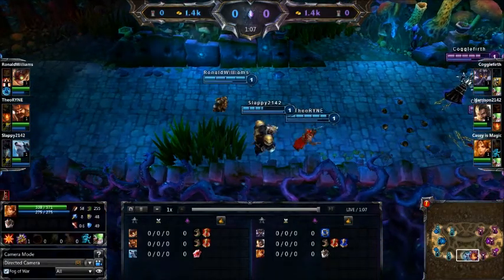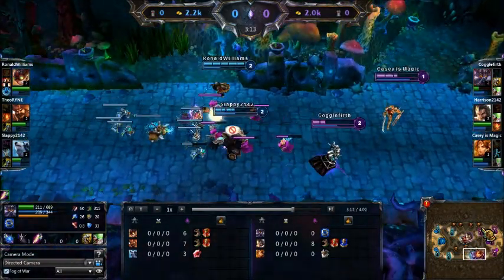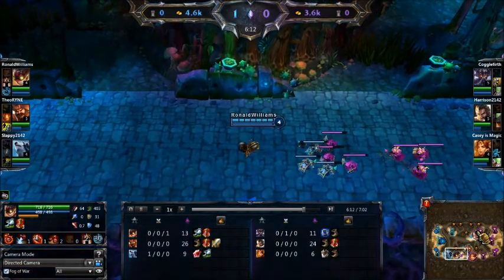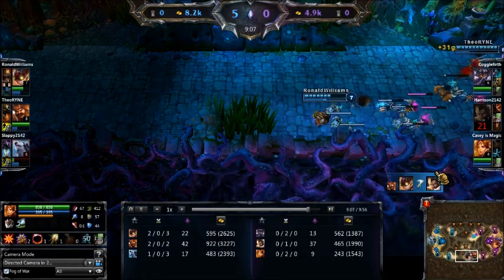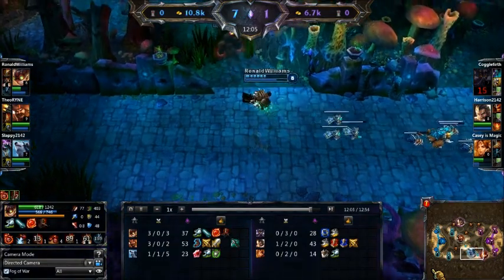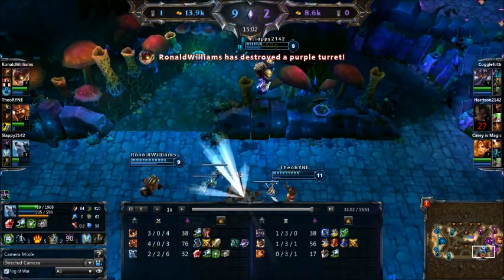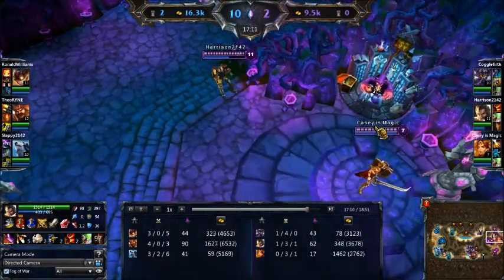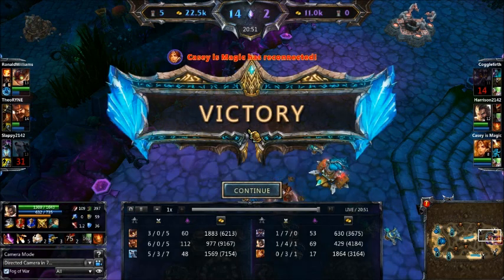League of Legends-Twisted Treeline Shoutcast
Shoutcasting for 6 of my buddies in a in-house 3v3.